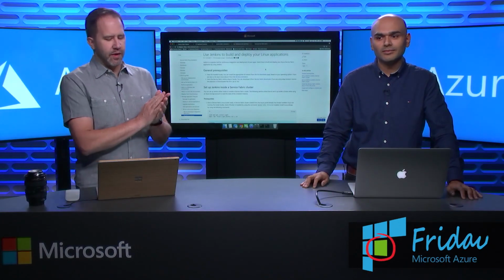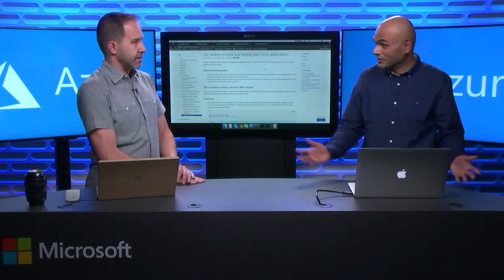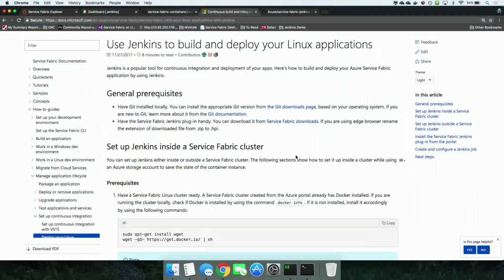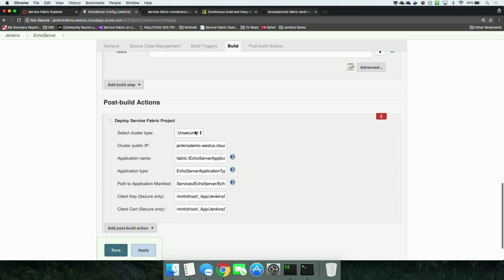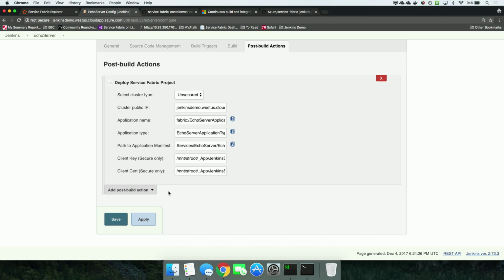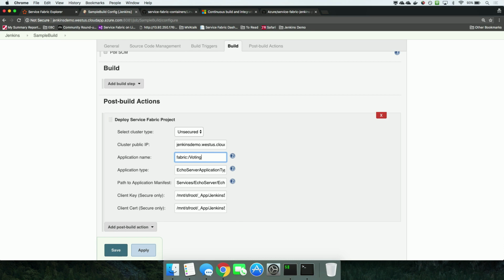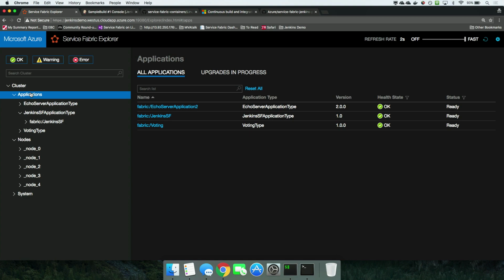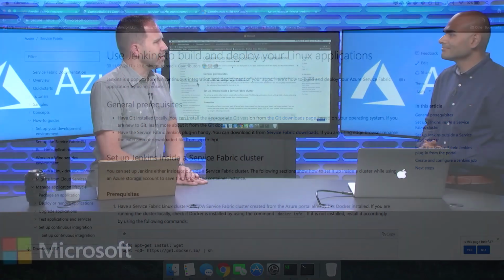Azure Friday | Jenkins CI/CD with Service Fabric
In this episode, Mani Ramaswamy shows Scott Hanselman how to use Jenkins for your CI/CD pipeline with Service Fabric and run your Jenkins build server directly on the Service Fabric cluster. The Service Fabric team uses Jenkins internally for testing on Linux, and you can learn about how it is configured.